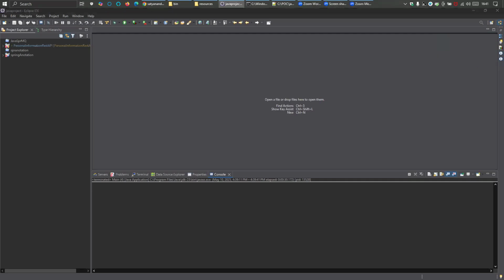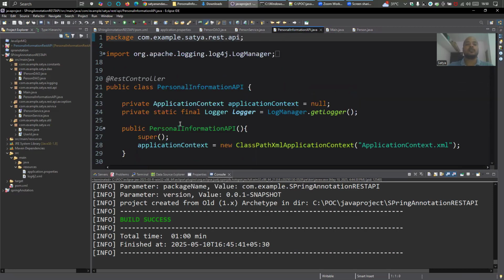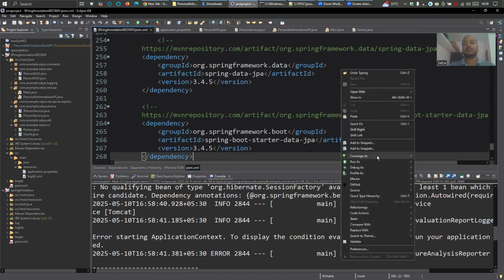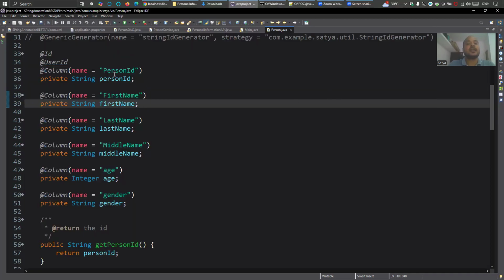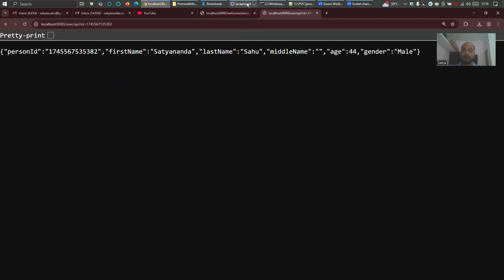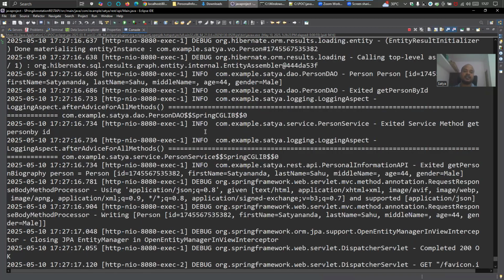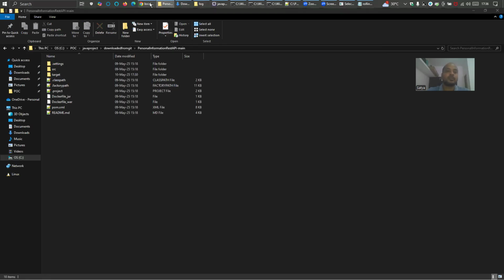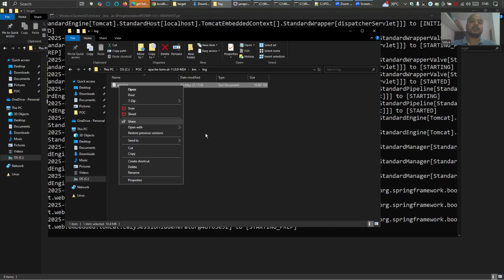Java Full Stack Development ( Complete annotation based: Part 1 ) : Session 38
Making the application annotation based.
- Added application.properties & removed application context xml
- There was a technical glitch while recording to see the Java Archive (JAR)deployment watch the Part 2 of this session 38